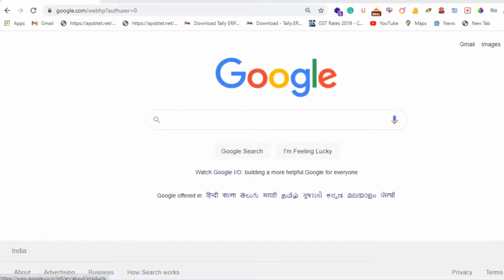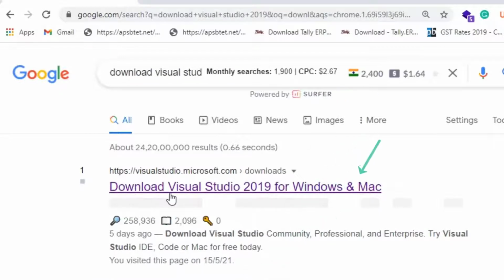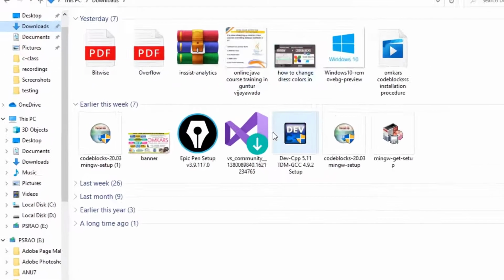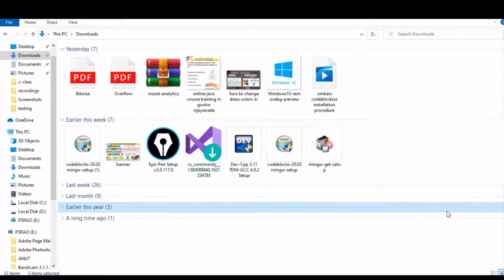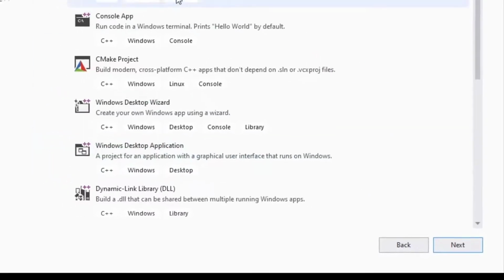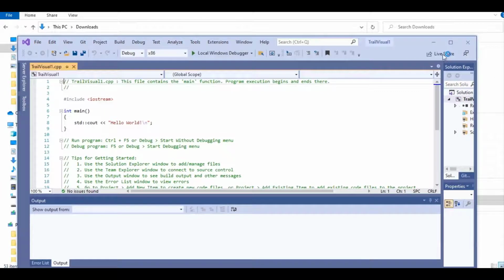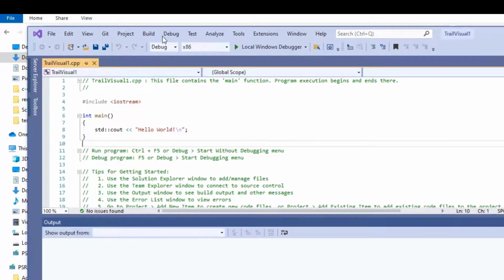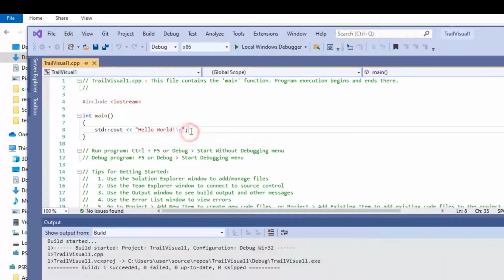how to download and install visual studio code in windows 10 | use (vs code) by omkars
In this video you will you can understand, how to Install Visual Studio Code (VS Code) on Windows 10.
Visual Studio Code is a source code editor developed by Microsoft for Windows.
Now I am showing how C++ code will be run in VisualStudio code.
Here is the step by step process of the installation of VS Code.

Omkars Computer Education
2/10, Brodipet, Guntur-522002